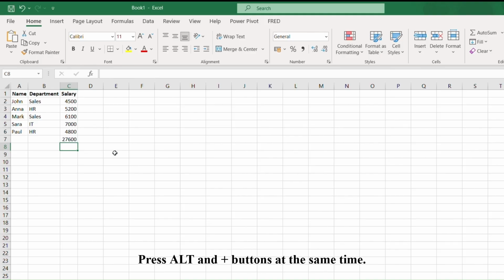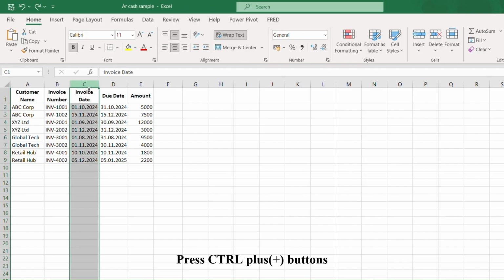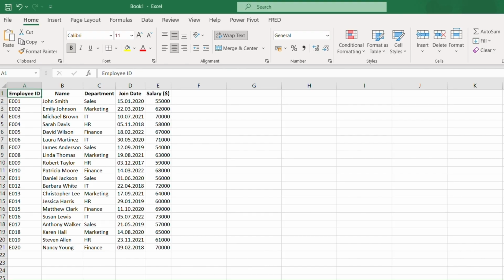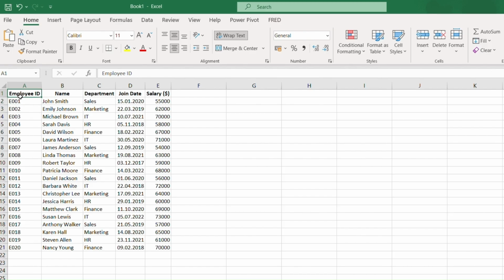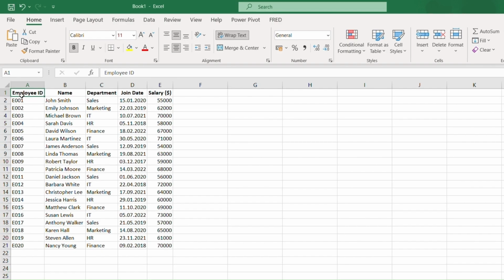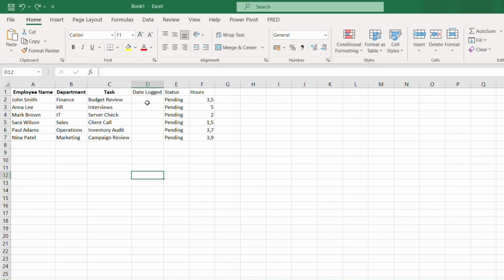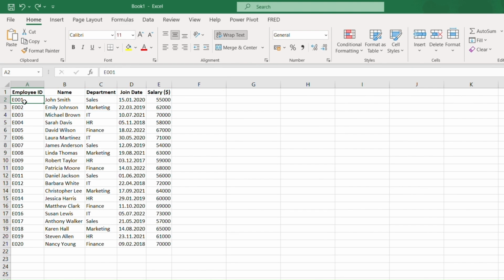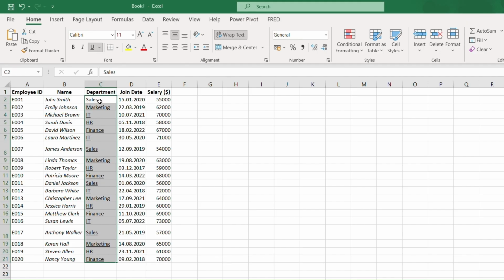Top Excel Shortcuts for Productivity (Columns, AutoSum, Filters & More)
Want to work faster in Excel? In this video, I share the most useful Excel keyboard shortcuts to save time and boost productivity. You’ll learn shortcuts for adding and removing columns, AutoSum, editing, filters, Flash Fill, formatting, inserting today’s date, tables, and navigating & selecting data like a pro.
These Excel shortcuts are perfect for beginners, office workers, students, and professionals who want to stop clicking and start working smarter. Whether you use Excel for reports, data analysis, or daily tasks, these shortcuts will help you work faster and more efficiently.

Chapters:

0:00 - 0:11 – AUTOSUM
0:12 - 0:40 – Removing and Adding Column
0:41 - 0:50 – FILTER
0:51 - 1:55 – Navigating and Selecting Data
1:56 – 2:07 – FLASH FILL
2:08 – 2:18 – Insert Today's Date
2:19 – 2:32 – Creating Table
2:33 – 3:02 – Formatting Data
3:03 – 3:43 – Editing Data